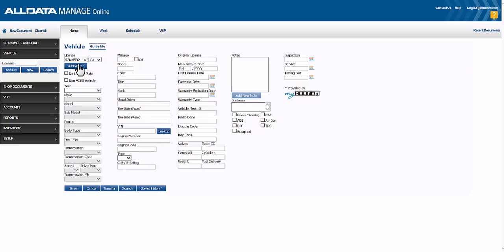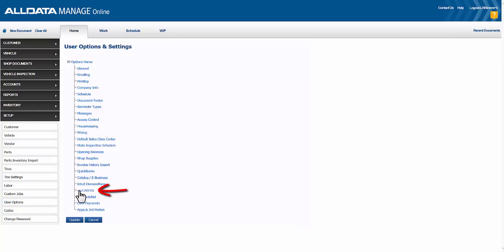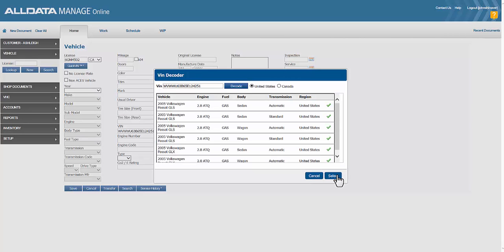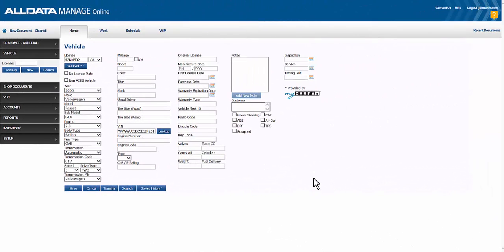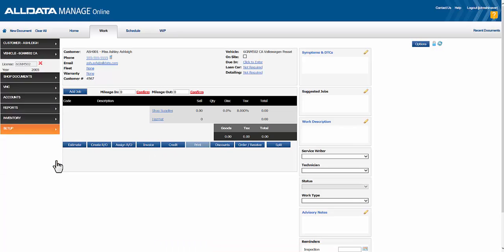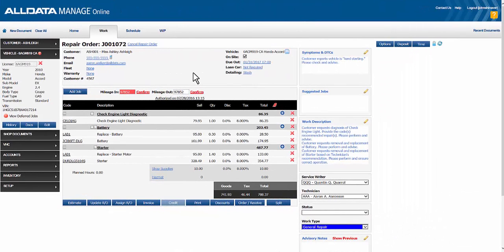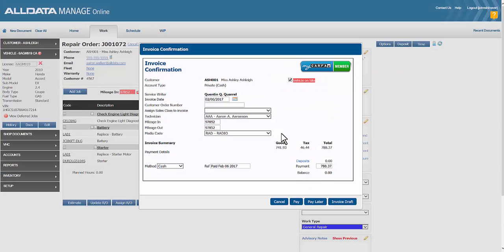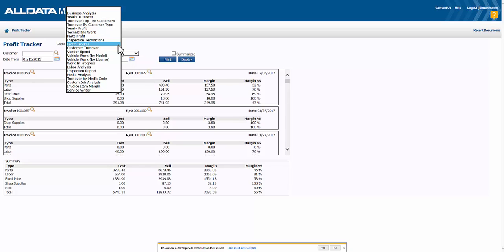Manage Online: Enabling & Using myCarfax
You can now enable myCARFAX in ALLDATA Manage Online and speed up the vehicle entry process with QuickVIN and serve your customer's better with service history and recalls. In this video we show you the simple steps to enable myCARFAX, enroll your customers and view service history.